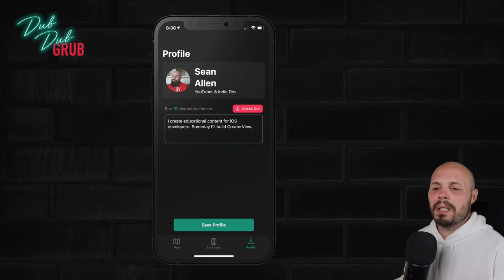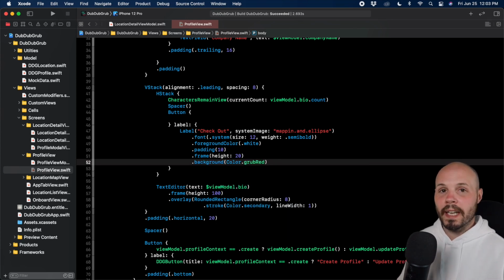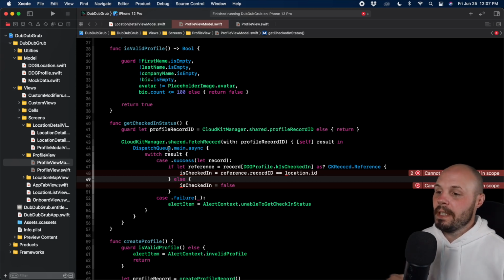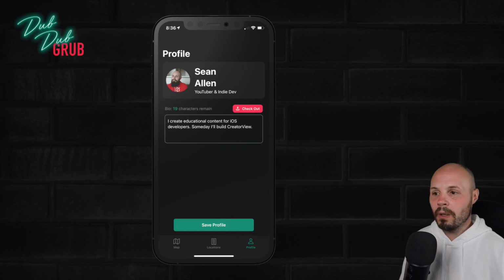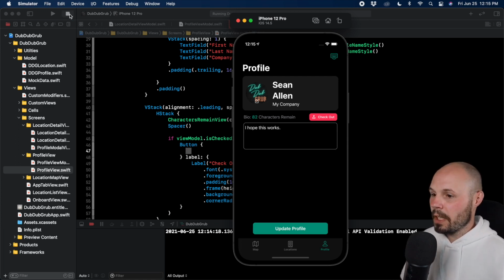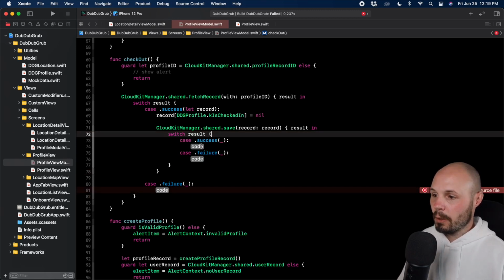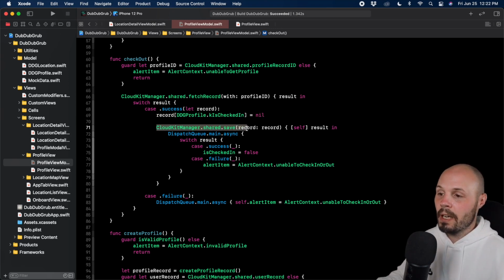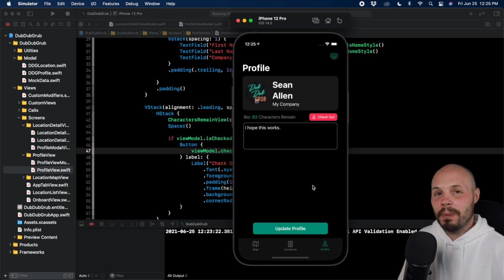0051 ProfileView Check Out